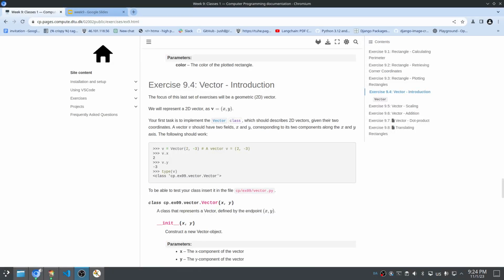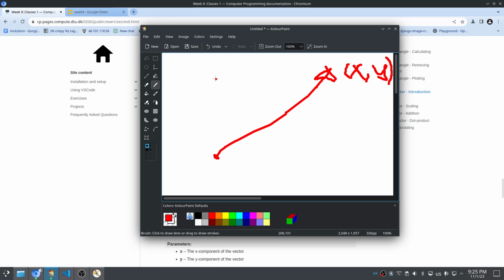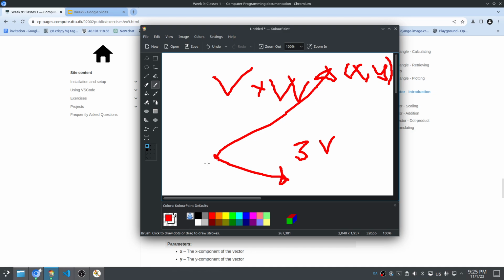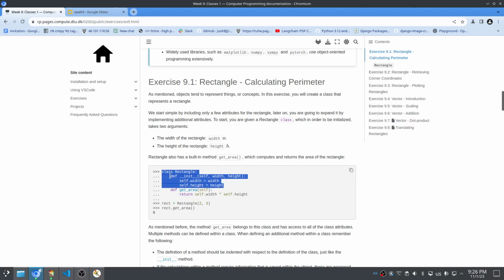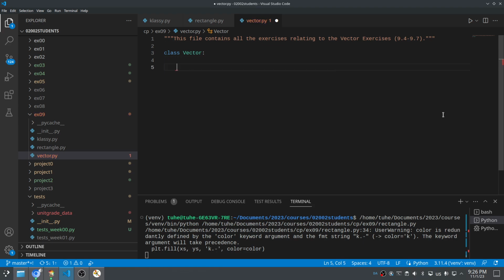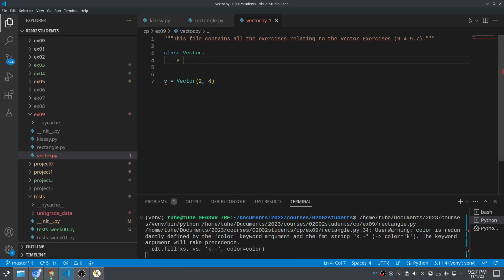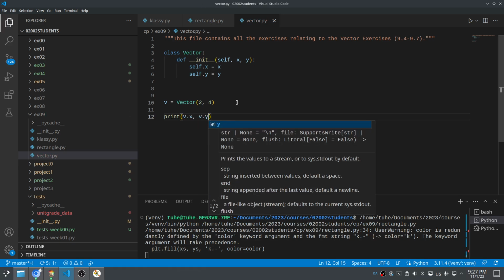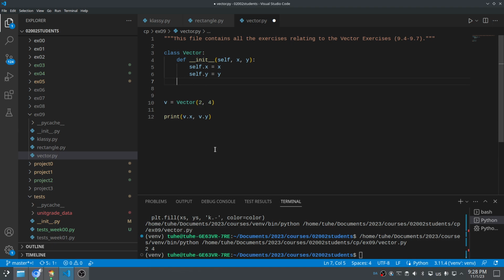Exercise 9.4: Vector - Introduction